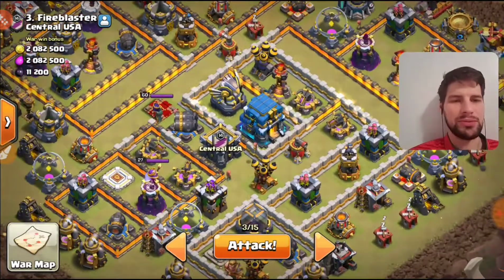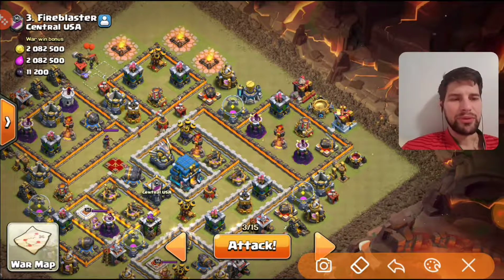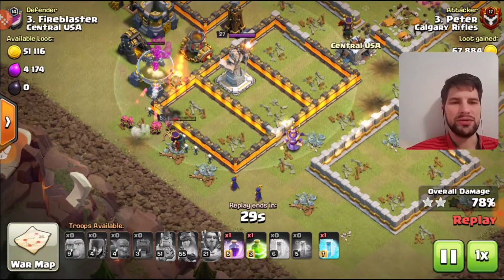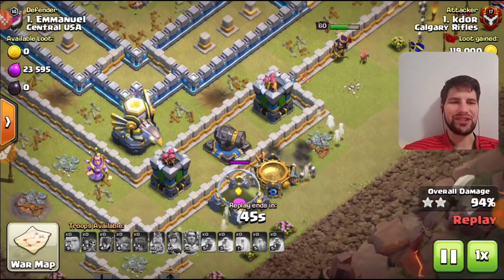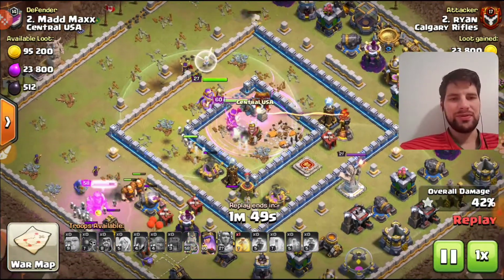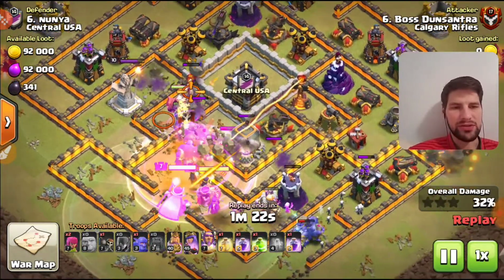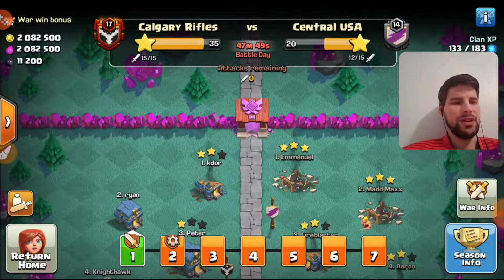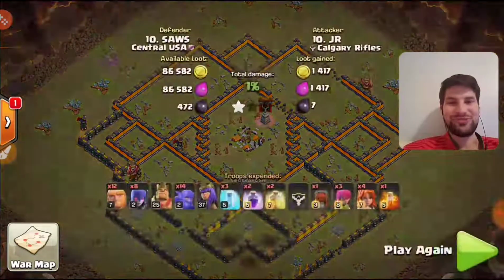Clash of Clans | War League #2 Round #1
Clash of clans war league war attacks